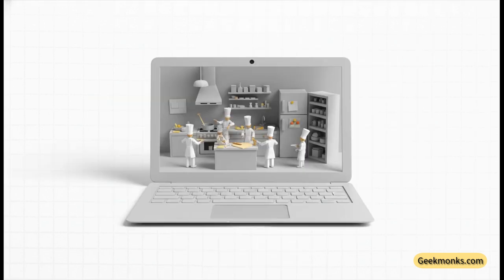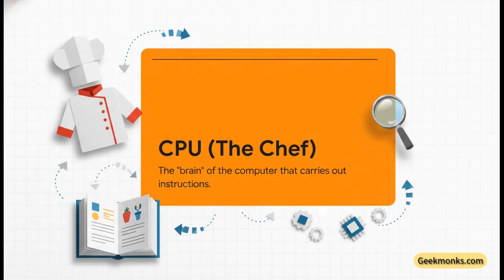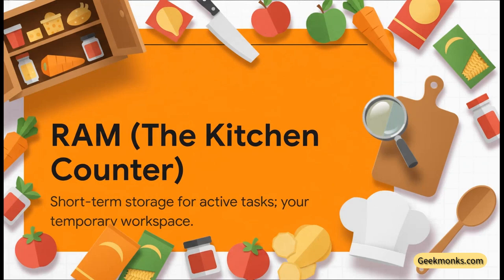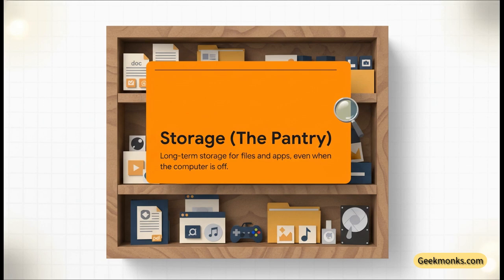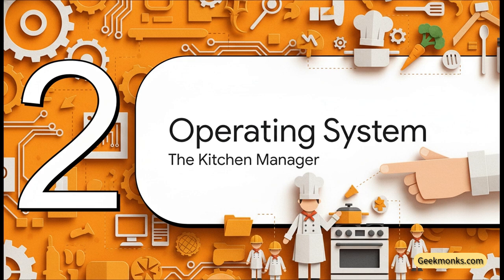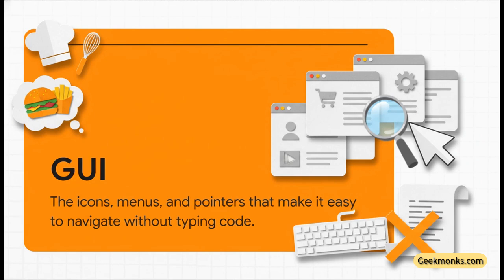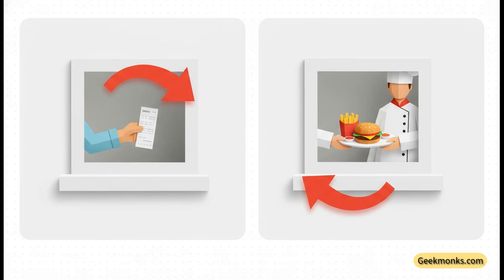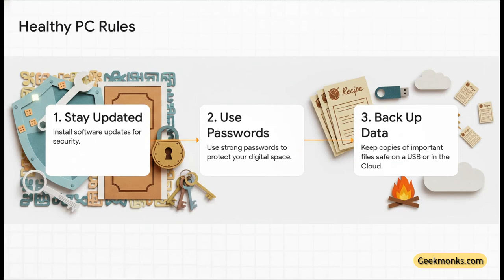Basics of Computer: Understand CPU, RAM, HDD, SSD etc and working principles of computer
In the heart of every machine lies a bustling workshop where hardware, the physical body of the computer, collaborates with software, the invisible instructions that guide its every move. At the center of this world is the CPU, acting as a tireless "brain" to process data, while RAM provides a temporary workspace for active tasks and storage drives (SSD/HDD) keep long-term records safe.

All these components are united by the motherboard, a central circuit board that ensures communication flows smoothly between every internal part. To make this complex mechanical world accessible, the Operating System serves as a vital manager, offering a Graphical User Interface (GUI) filled with icons and menus so humans can navigate easily without needing to speak in code.

This machine interacts with our world through input devices like keyboards to listen to our commands and output devices like monitors to speak back to us. Within its digital realm, information is neatly arranged into files and tucked away in folders, with file extensions acting as labels to identify their specific formats.

However, maintaining this digital environment requires constant care; a wise user keeps the system healthy by installing software updates to ward off threats and securing their work with strong passwords. Finally, just as one would keep a spare key, it is essential to back up important data to a USB drive or the Cloud to ensure that no digital memory is ever lost.

Think of a computer like a professional kitchen: the hardware provides the stove and tools, while the software acts as the recipes that turn the raw ingredients of data into a finished feast.